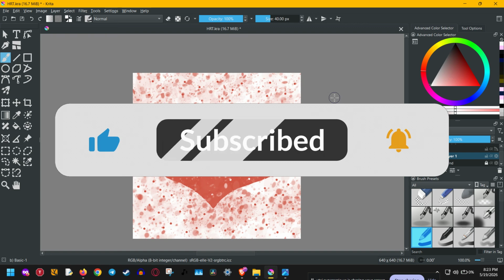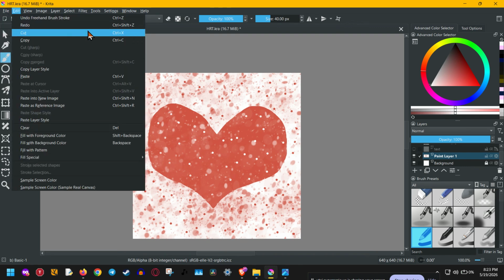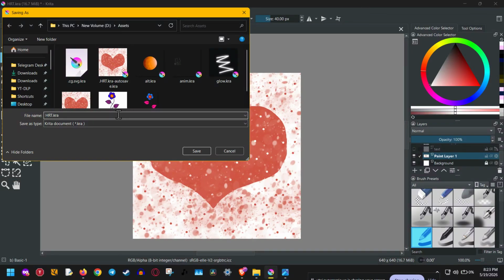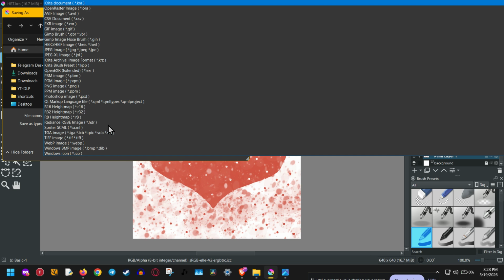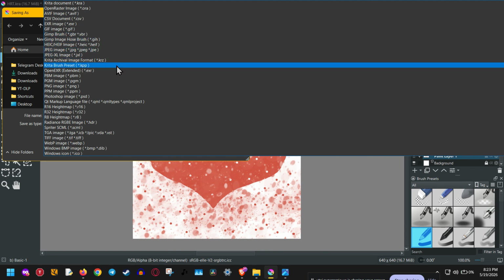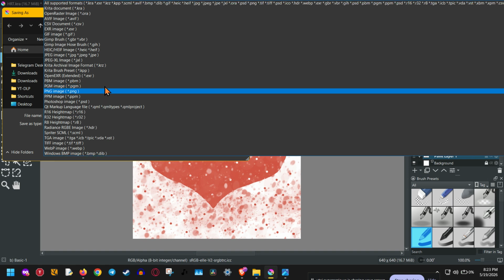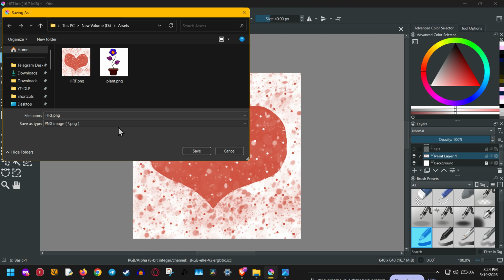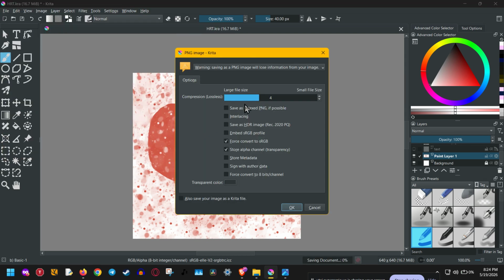How To Change File Format In Krita (Easy Guide)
Learn how to change file format in Krita using Save As and the file type dropdown menu. This quick tutorial shows you how to select a new extension and save your artwork in the format you need.

🕚Timestamps:
0:00 Intro
0:15 Open Your Document In Krita
0:32 Use Ctrl + Shift + S Or Save As
0:49 Open The Save As Type Dropdown
1:08 Choose Your New File Extension
1:28 Click Save To Change The Format
1:47 Outro

✍️What You'll Learn In This Video:
• How To Open The Save As Menu In Krita
• How To Change File Format Using The Save As Type Dropdown
• How To Choose The Right Image Extension For Your Project
• How To Save Your Artwork In A New Format
• How To Use Krita For Fast File Conversion

💡Pro Tips:
• Use PNG When You Want High-Quality Images With Transparency
• Use JPG When You Need Smaller File Sizes For Sharing
• Double-Check The Save Location Before Clicking Save
• If You See Extra Format Options, Review Them Before Confirming
• Keep Your Original Krita File Saved Separately For Future Edits